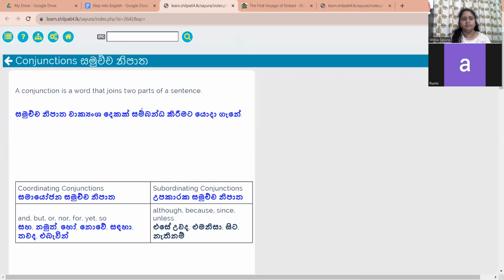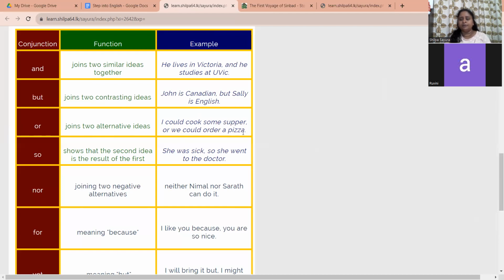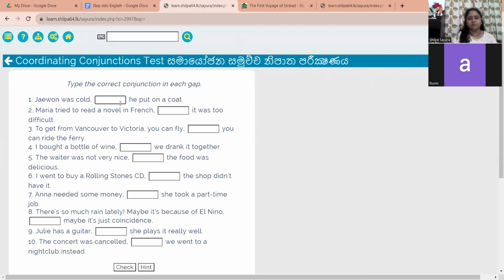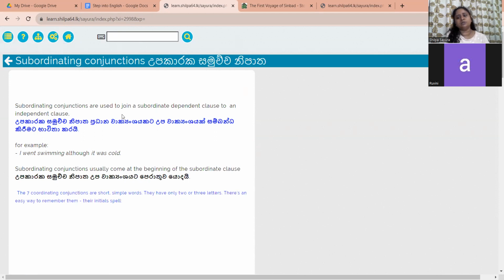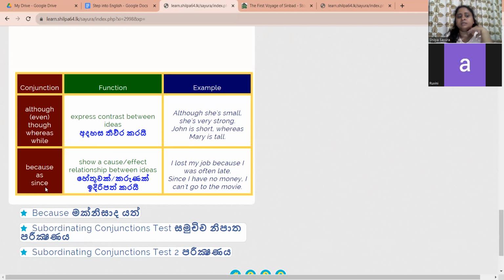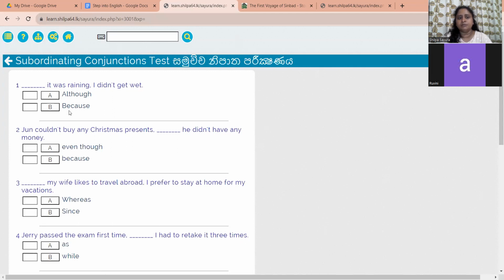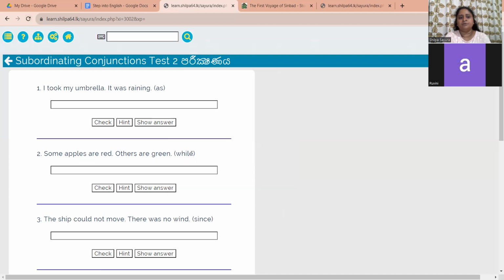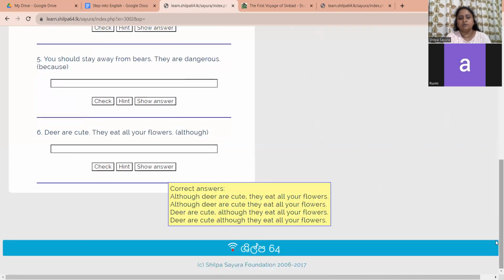Step into English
English Parts of Speech